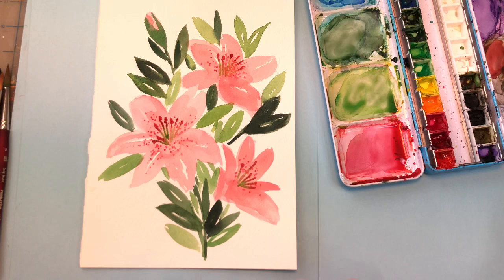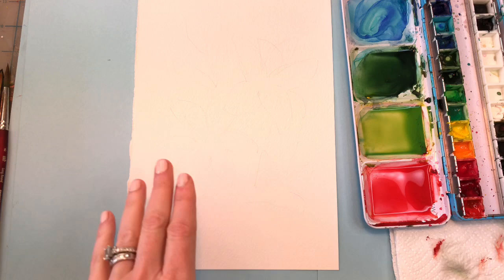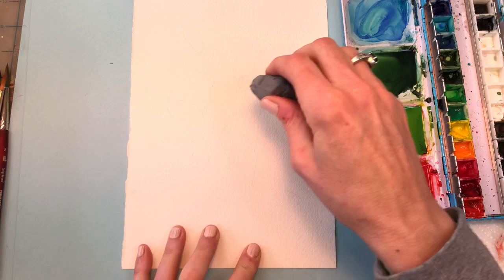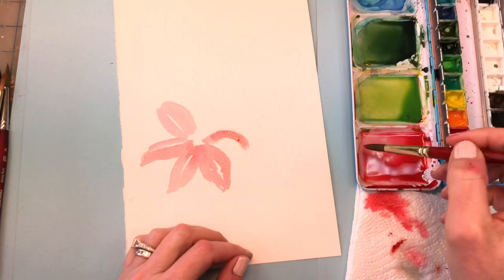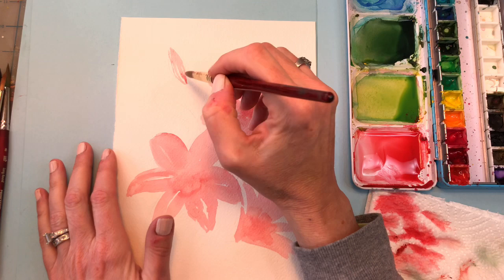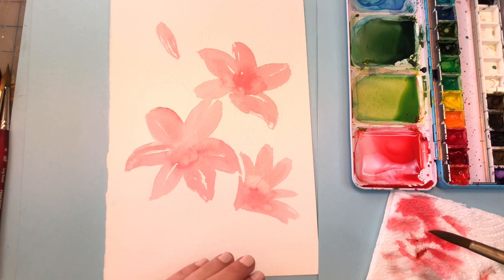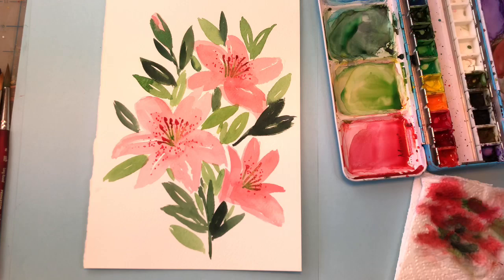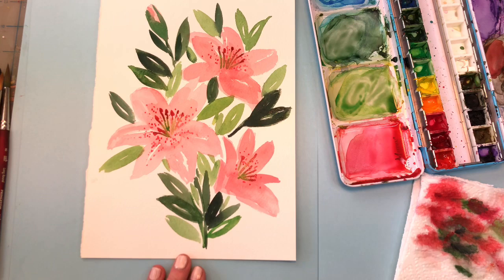Lily Watercolor Painting Tutorial for beginners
simple Lilies in watercolor for beginners; I go over how to paint this step by step!

Supplies:
Arches 100% cotton 140lb paper
tube watercolors:  rose,medium red, hookers green,burnt umber, medium yellow, indigo blue
Brush: grumbacher no. 10

Ellen